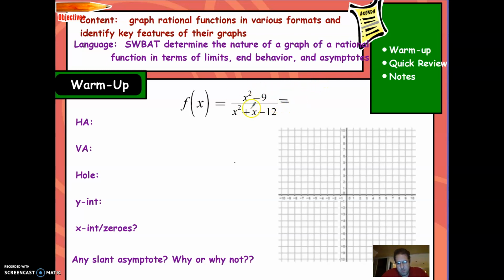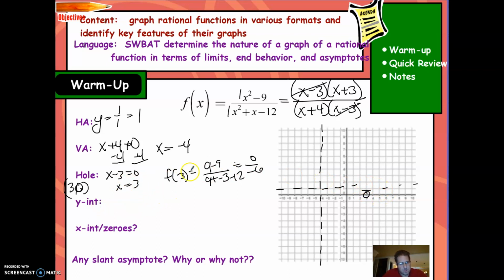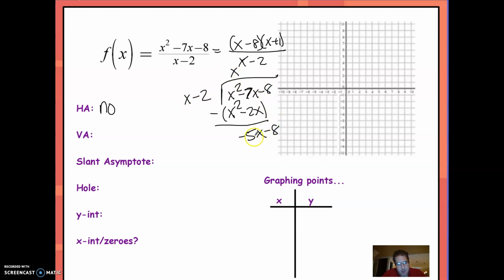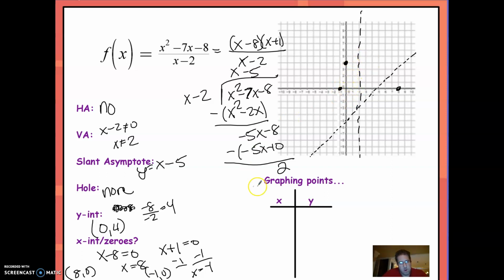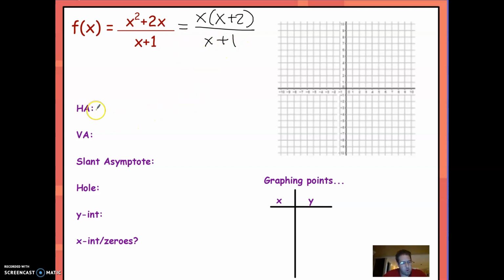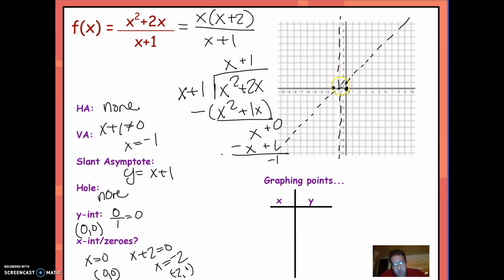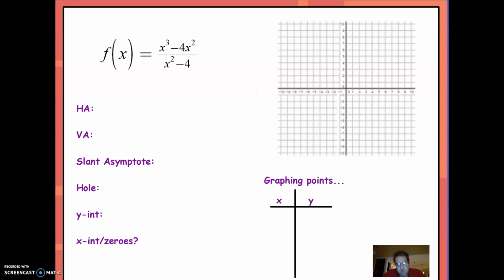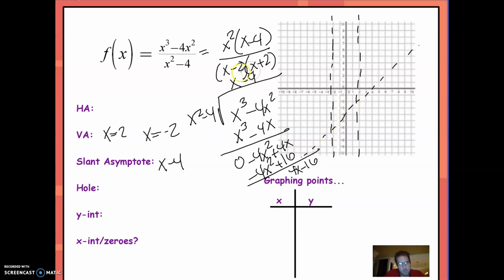Precal Unit 1 Topic 3 Lesson 4 - Slant Asymptotes